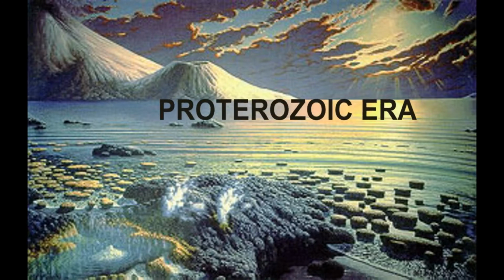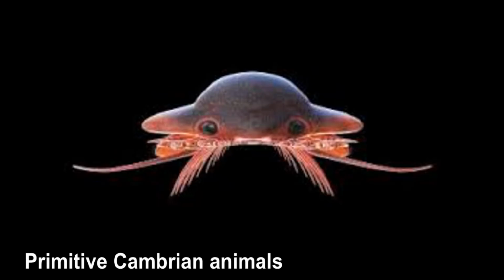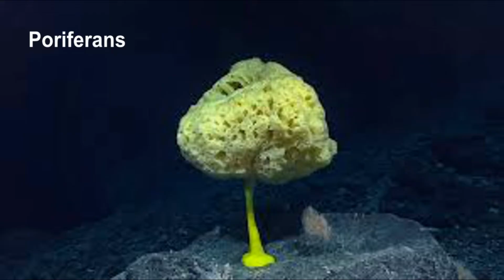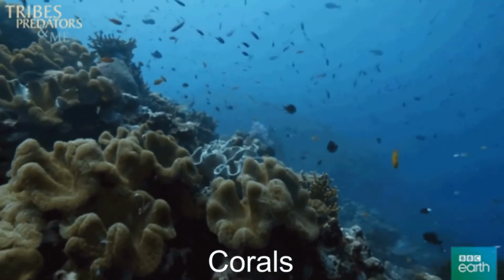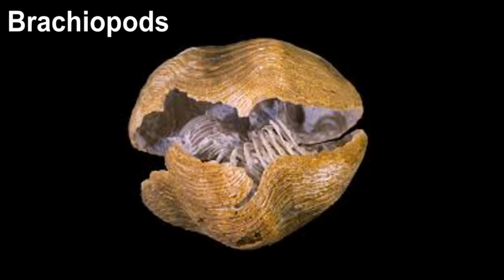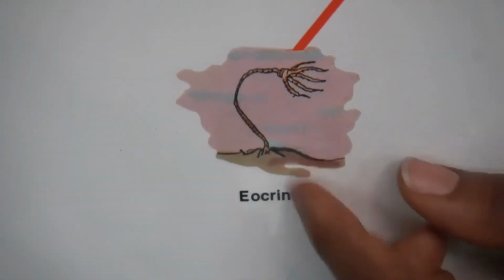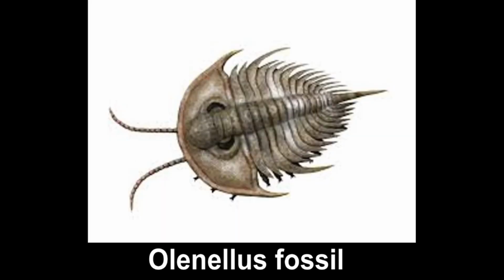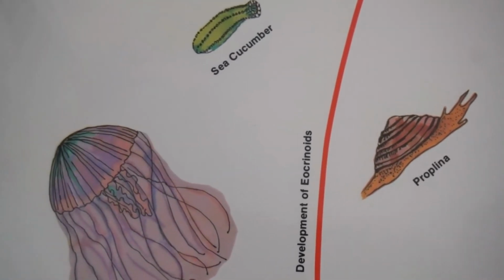[02 of 12] Paleozoic Era: Cambrian Period - Montessori Timeline of Development